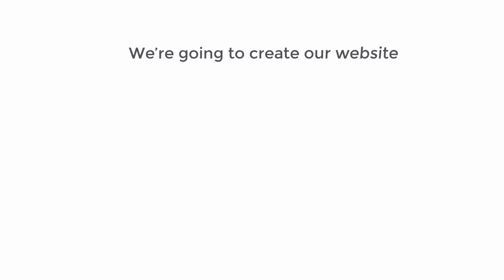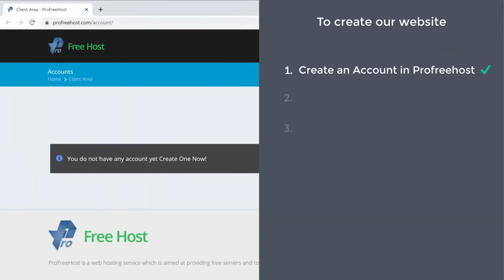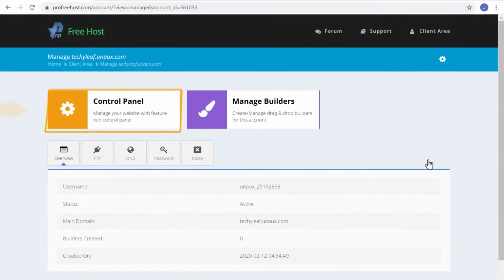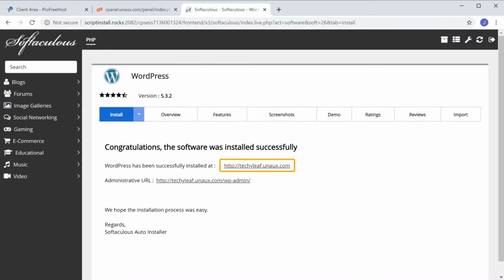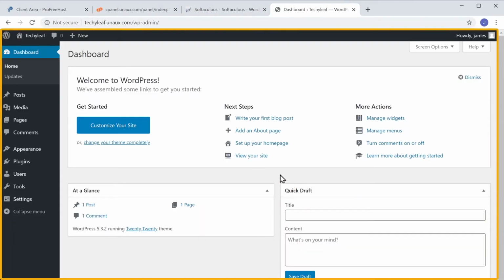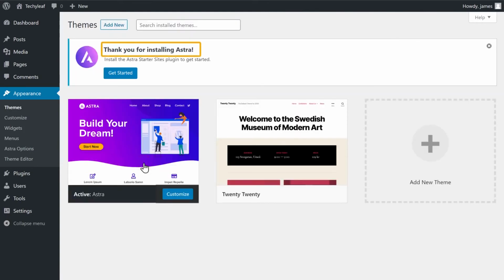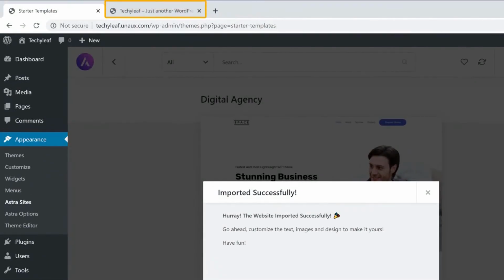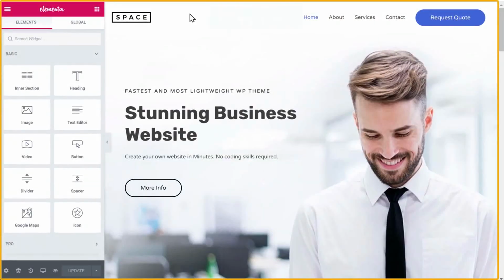Free Domain Hosting | Free Subdomain and hosting on live server with ssl | 2020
Free_Domain_Hosting | Free_Subdomain_and_hosting on live_server with SSL | 2020 Create_Free_Sites, Landing Pages, Online Stores that Automatically Integrated With CRM. only free domain providers. Our mission is to bring people online and help countries develop their digital economy. Free domains ...
You've visited this page. That's why everyone can get a free domain name from Hostinger! Those who get an annual Premium or Business web hosting plan receive a premium.